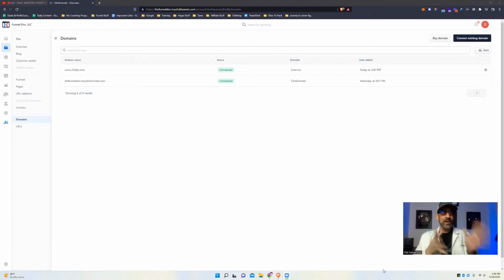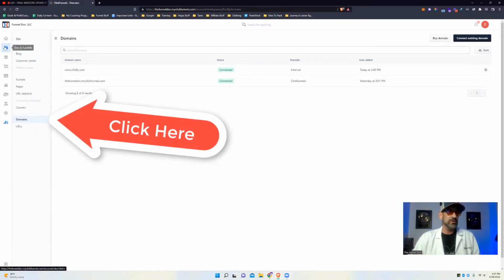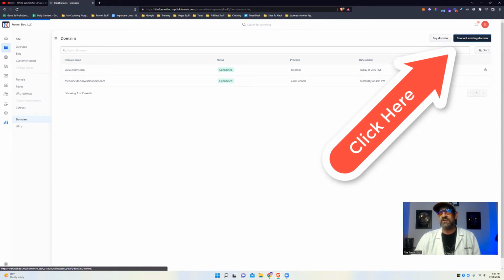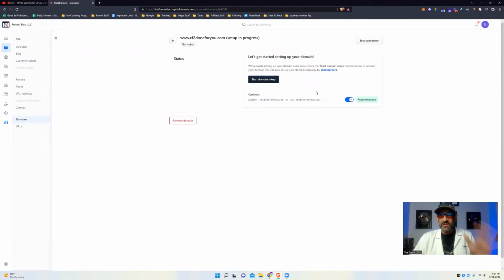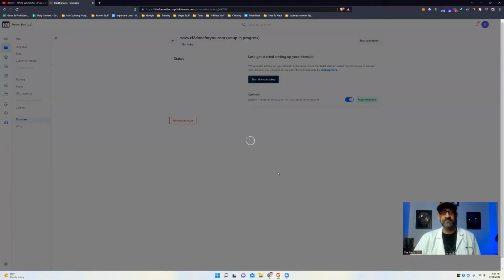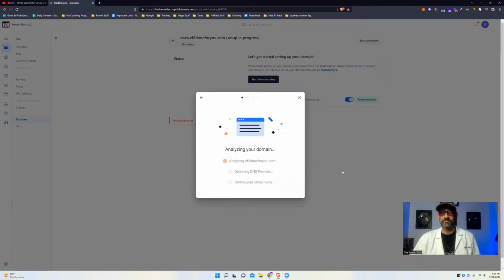Add DOMAINS IN SECONDS Using CF 2.0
In this video, I will show you how to add a new domain to ClickFunnels 2.0 IN SECONDS!!

If you are feeling overwhelmed or just don't want to deal with it my team and I will rebuild everything from Clickfunnels 1.0 to ClickFunnels 2.0 for you.